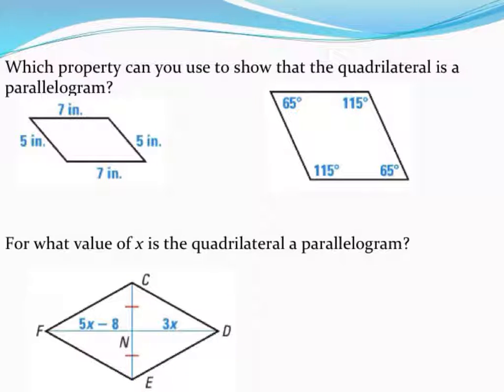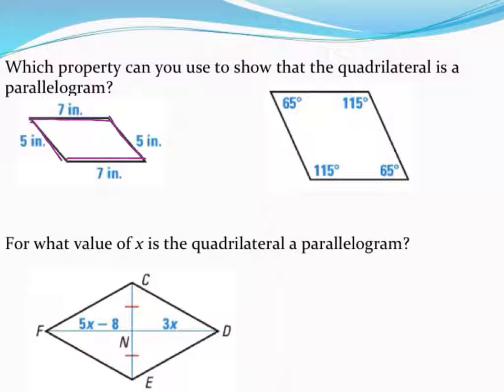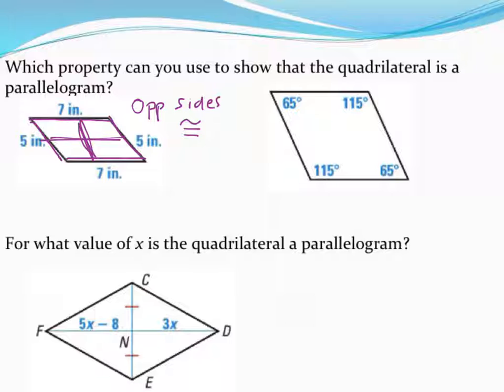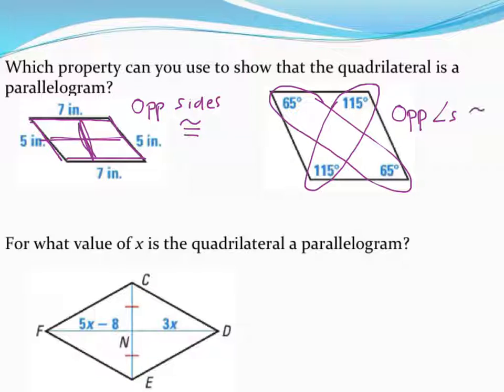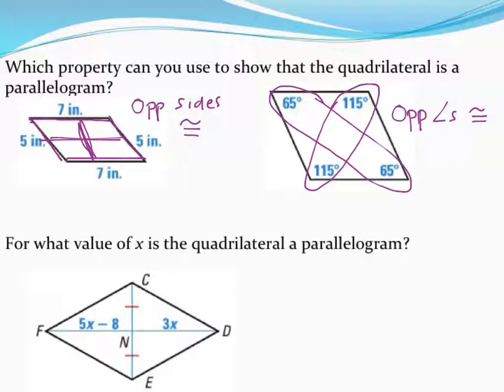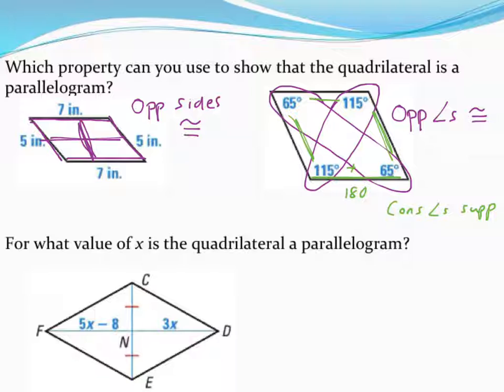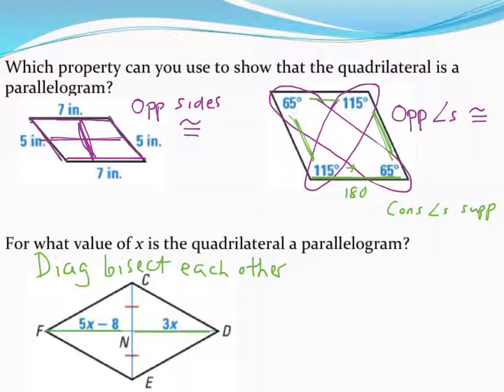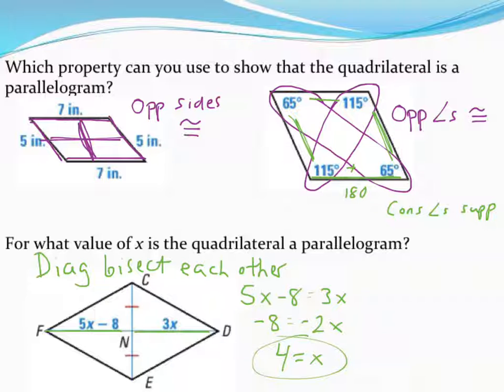Proving a quadrilateral is a parallelogram